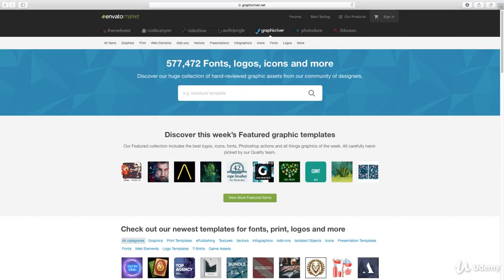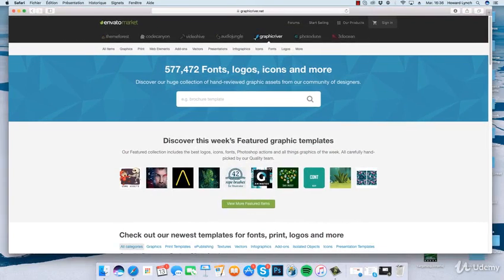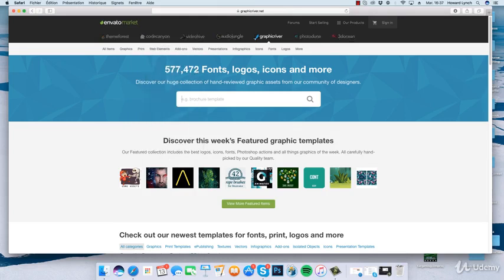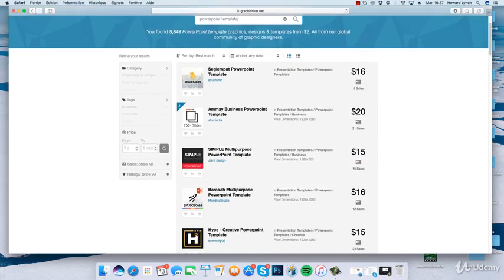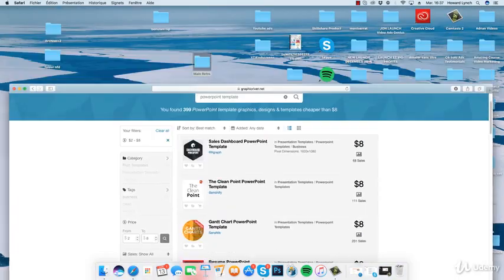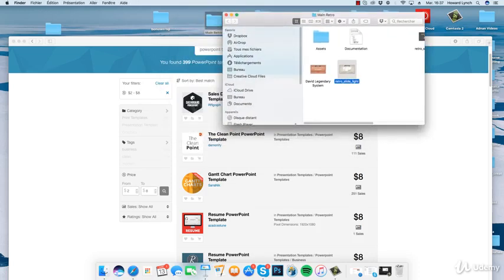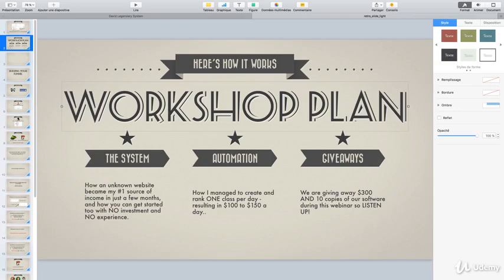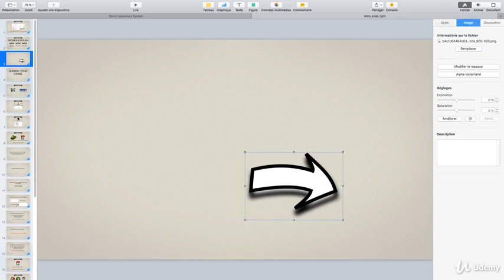Ep 19 || Power-points as Ads